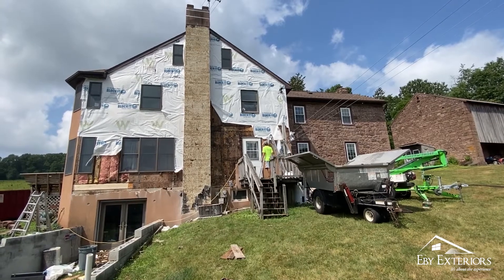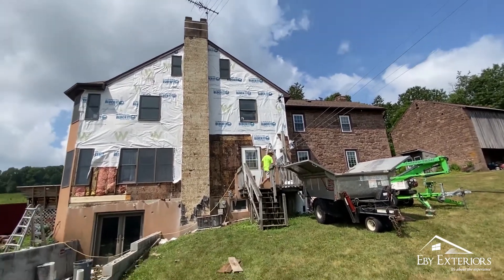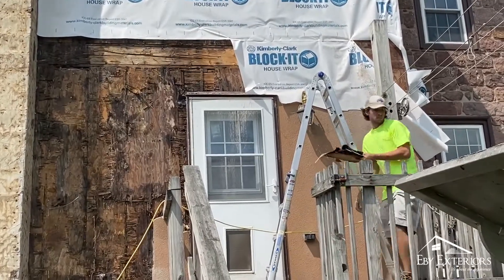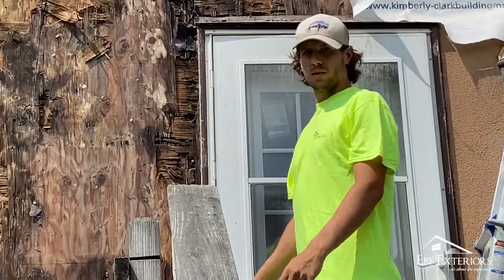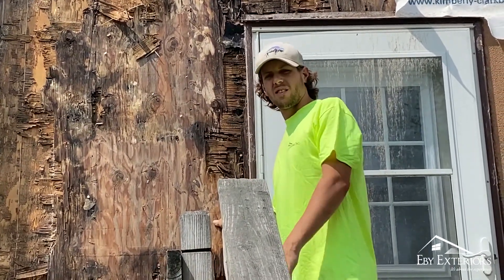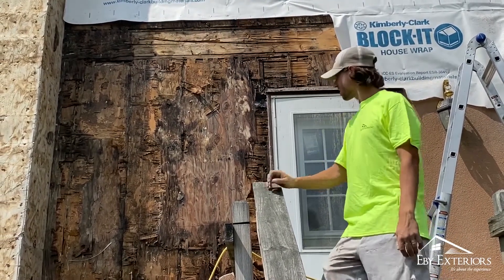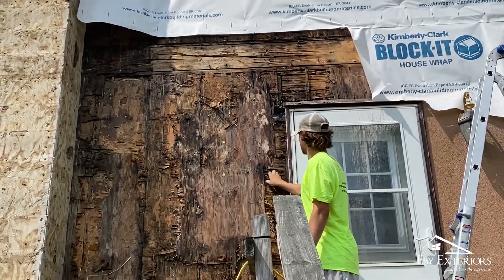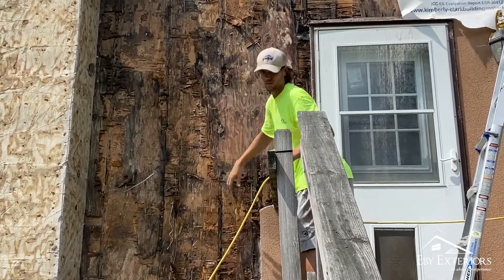See the Results of Improper Siding Installation | Stucco Siding Replacement by Eby Exteriors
Improper siding installation can cause huge problems for both your home and your health. Water damage can create thousands of dollars in repairs and a build up of mold and mildew within your walls. Avoid these pitfalls when you call Eby Exteriors for stucco siding replacement!